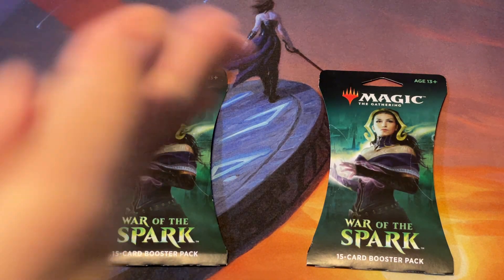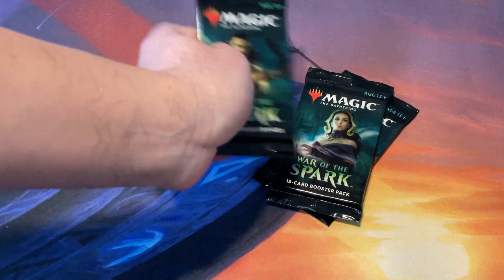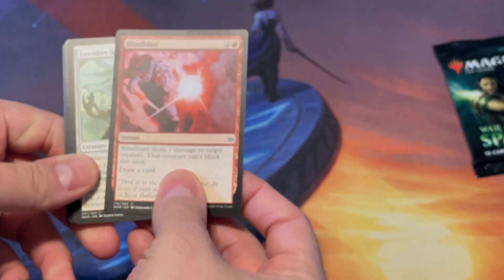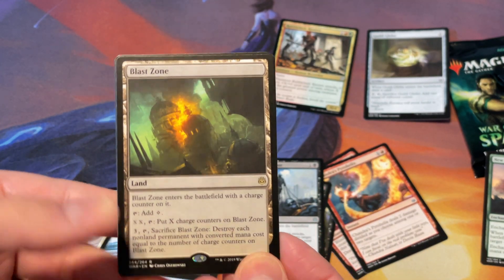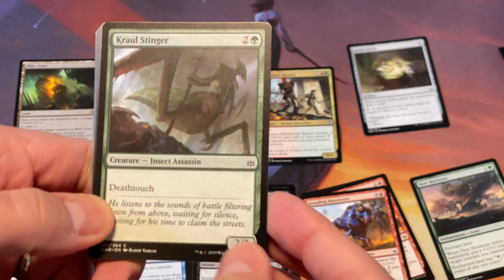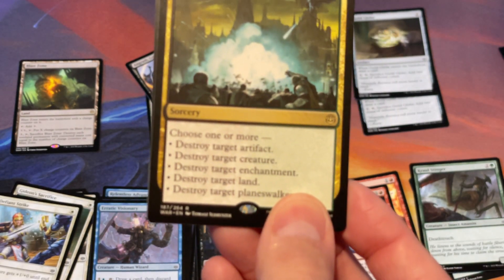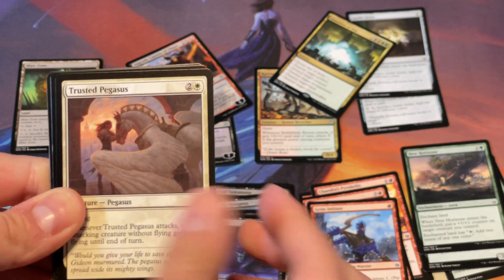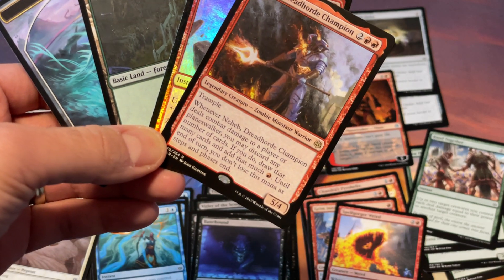War of the Spark - 3 Pack #2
War of the Spark Blister Packs